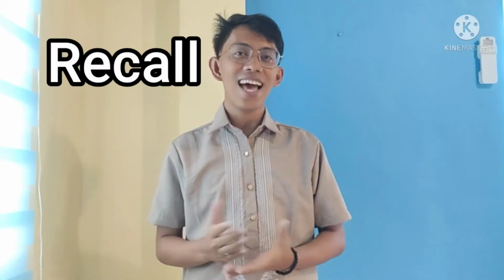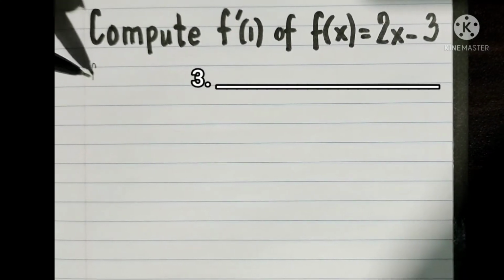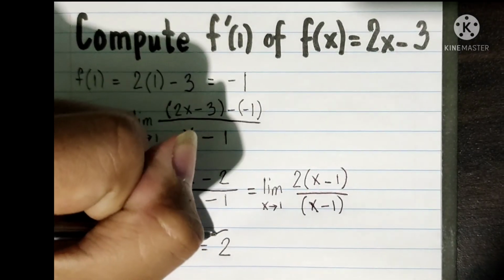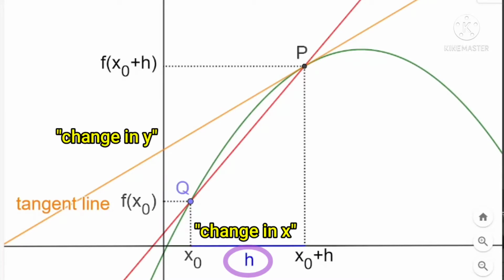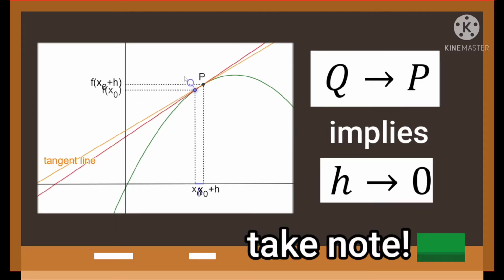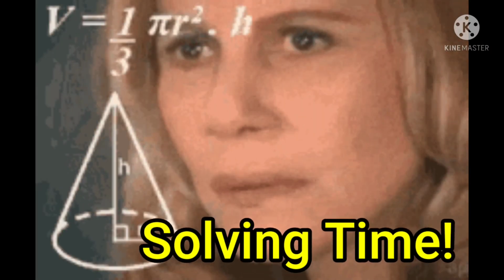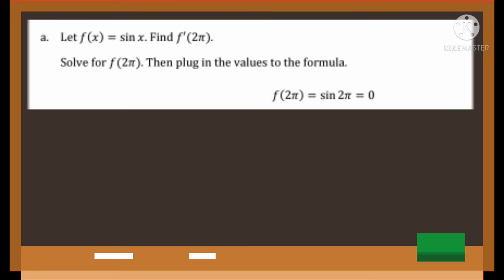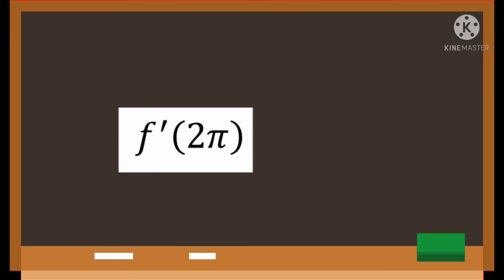Basic Calculus: An Alternative Definition of Derivative